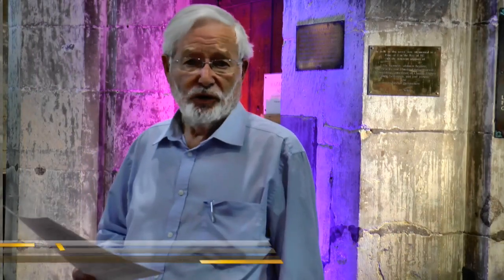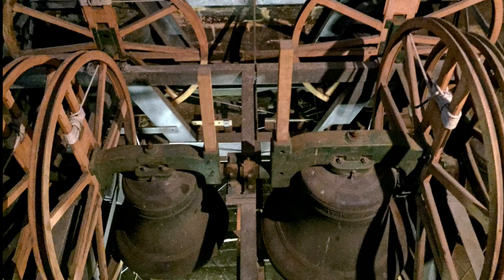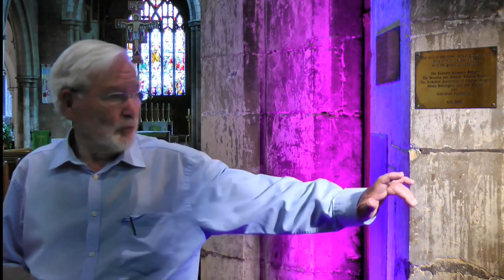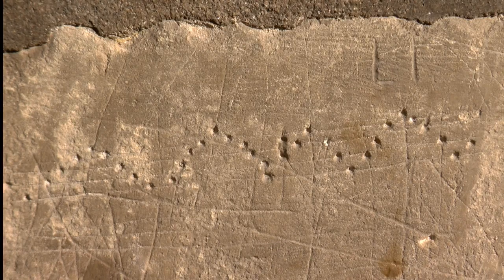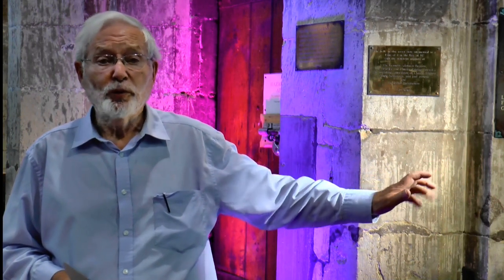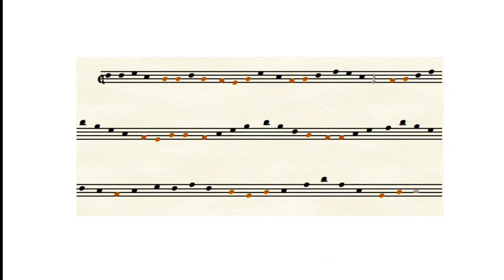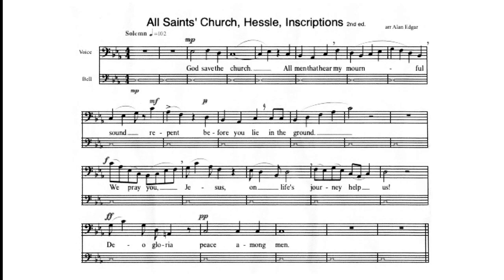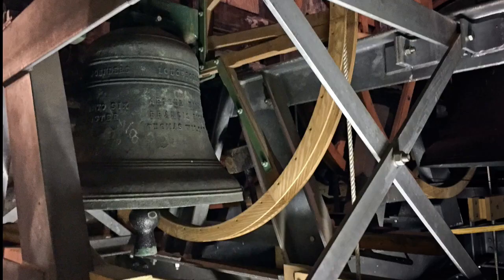Graffito at All Saints Church in Hessle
Alan Edgar MA carried out research on a grafitto in All Saints' Church Hessle and decided to compose a setting reflecting his findings?